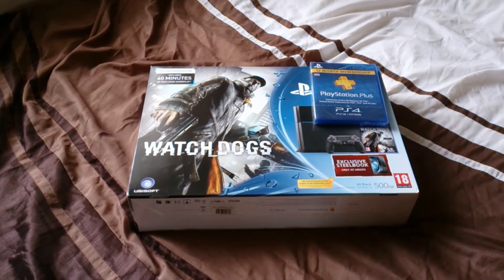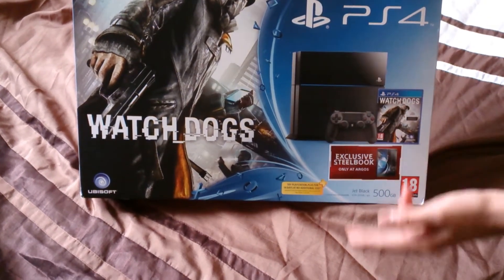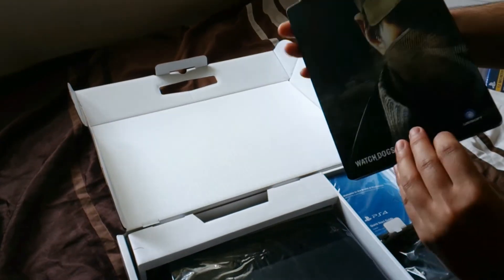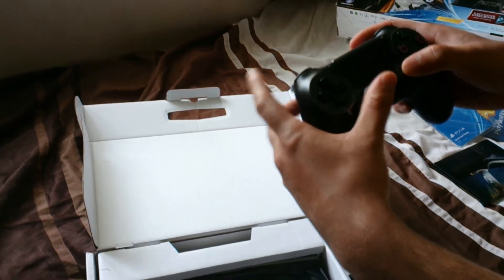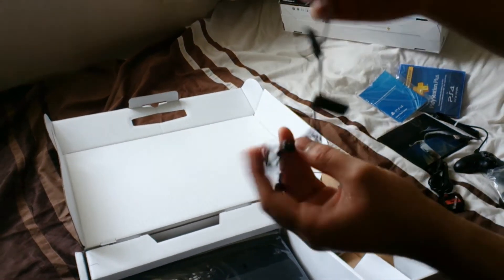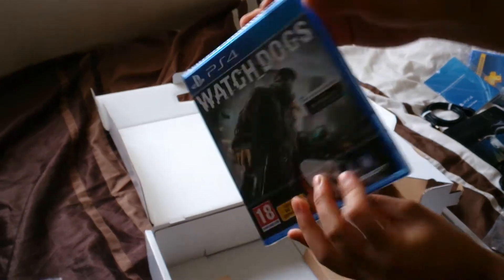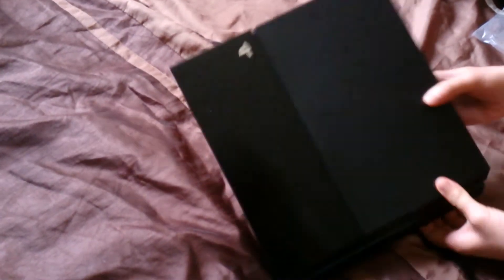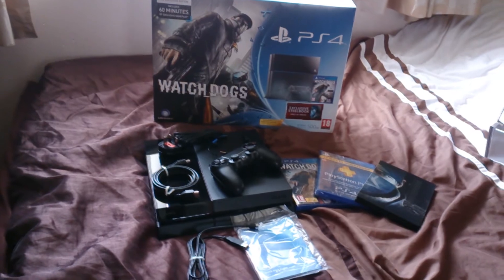Watch Dogs Playstation 4 Unboxing (PS4)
WANT THE LATEST GAMES AT A REASONABLE PRICE CLICK THE LINK !

This is my unboxing of the new Sony PlayStation 4 watch dogs edition.

Hope you guys enjoy this video, took me a long time to edit this so please press the like button it will be appreciated.

Yet again sorry about the erms working on that.

The Crew
Murad @SiddiqueMurad
Zehshan @Mushtakz__
Humza @HumzaMohammed
Junaid @CuddlesTheLion
Pradeep @Pradeep_Nagra
Aaron @AaronRai3

Ignore this